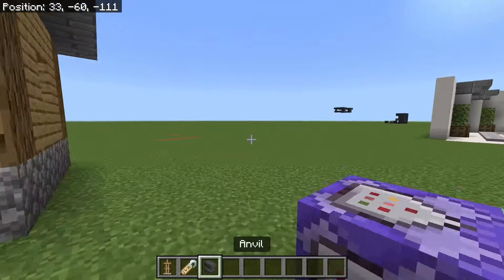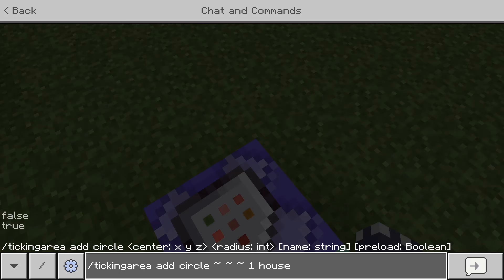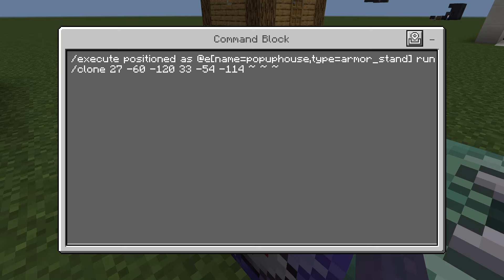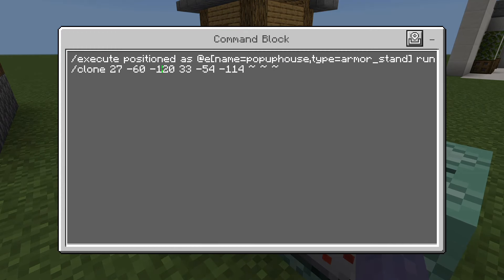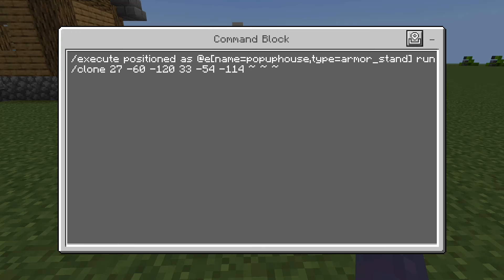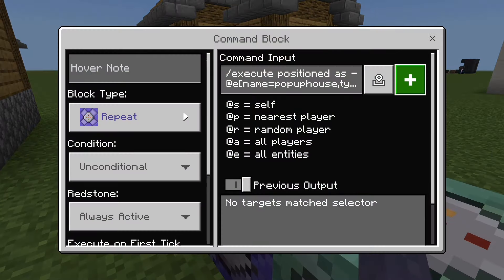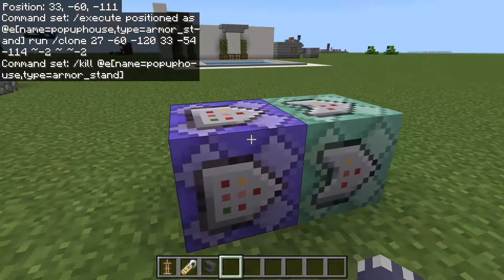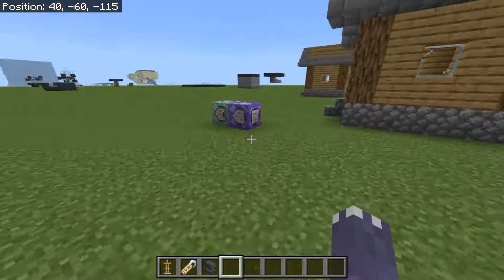How To Make A Pop-Up House-Minecraft Bedrock(No Mods)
This is a tutorial for making a pop-up house for Minecraft Bedrock without using mods

First Command Block
/execute positioned as @e[type=armor_stand,name=popuphouse] run clone originalX1 originalY1 originalZ1 originalX2 originalY2 originalZ2 ~ ~ ~

Second Command Block
/kill @e[type=armor_stand,name=popuphouse